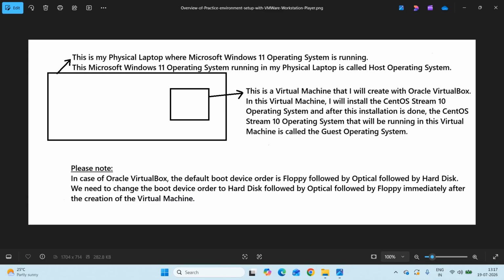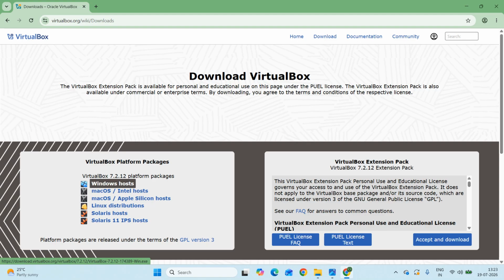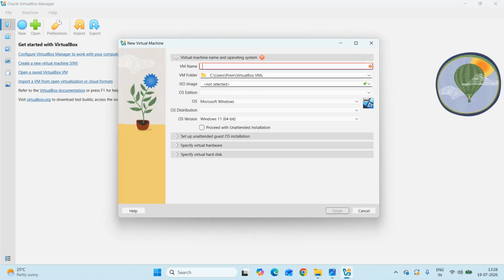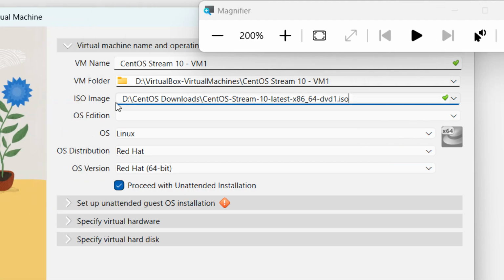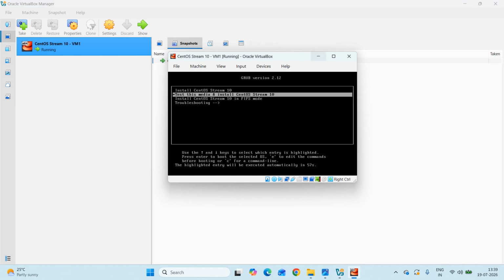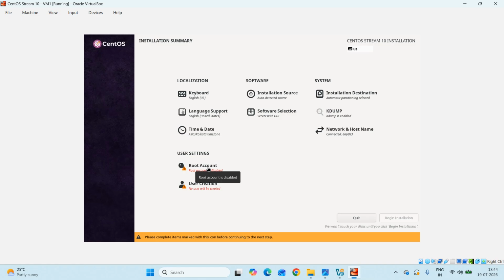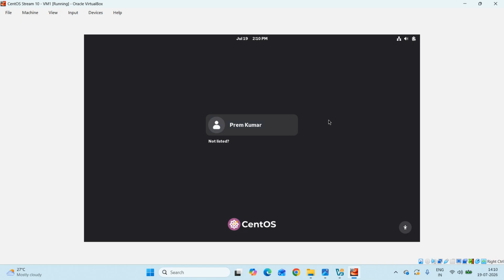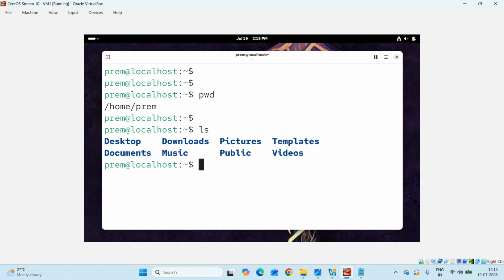Linux and Unix Command Line Fundamentals - #04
In this Video, a complete and detailed demonstration has been performed for setting up a practice environment with Oracle VirtualBox.

Please use the installer for Oracle VirtualBox that you can download from the above link and install Oracle VirtualBox in Your Physical Computer.

The following is the link for downloading the ISO Image for CentOS Stream 10 Operating System which is a Linux Flavour.